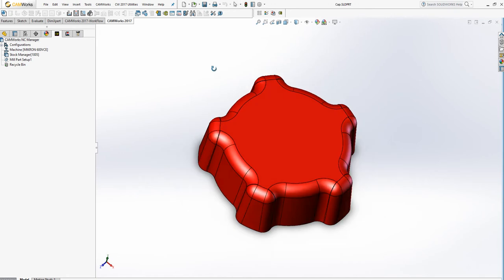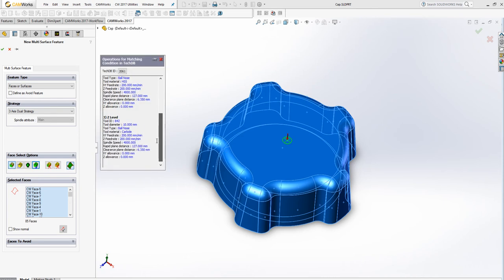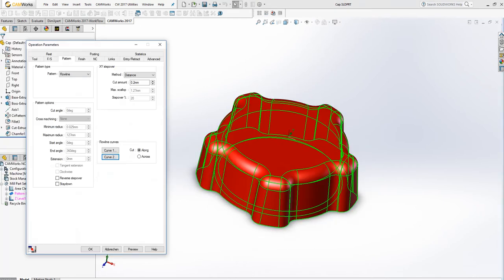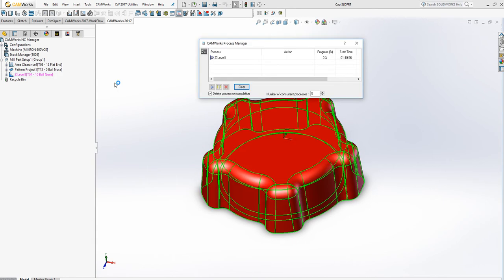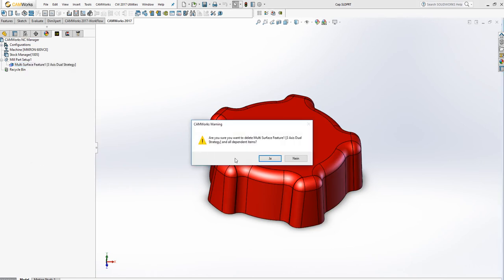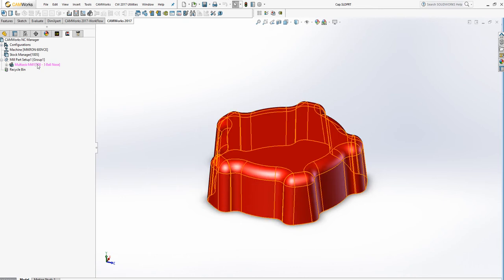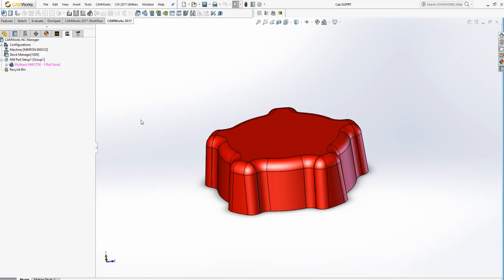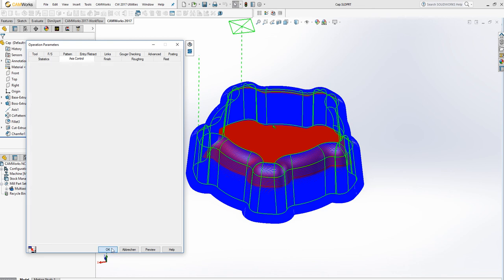4. Optional Multi-Axis tool path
Optional Multi-Axis tool path